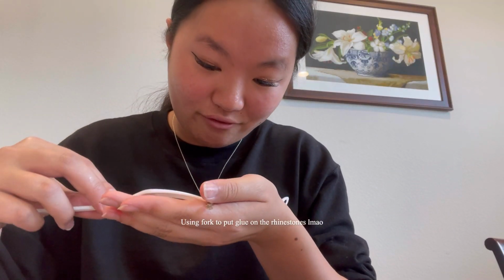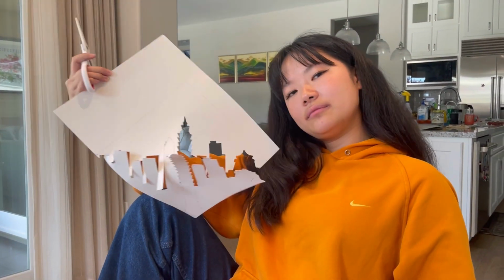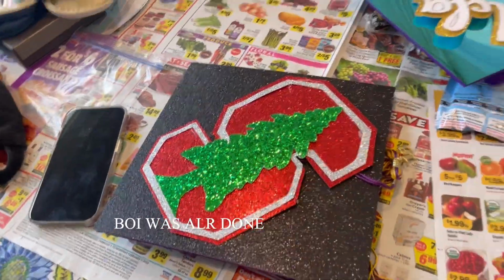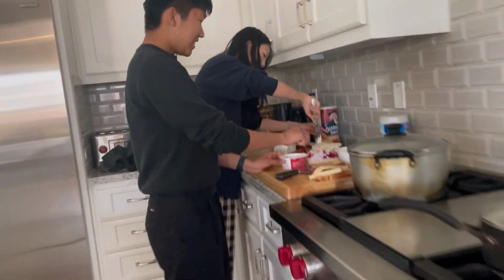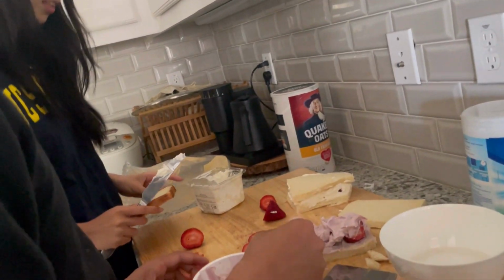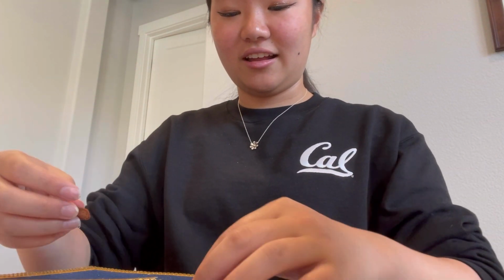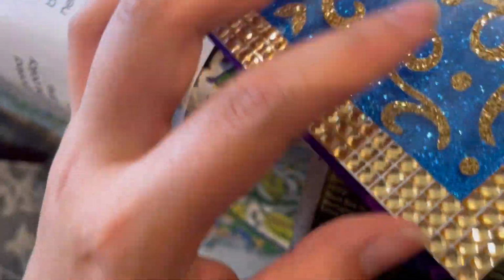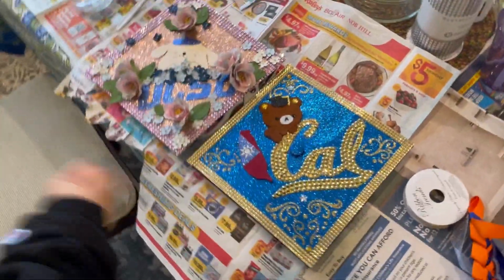Decorate my graduation cap with me! 🧸🌱[Berkeley edition] :P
: ✧ :  welcome  -: ✧ :-゜・

HELLO~~~ ʕ •ᴥ•ʔ
Again another delayed video but I had to crunch this one out :)) Credit to @FredericChen for inspiring me to do this since my freshman year in High School :DD Can't believe that I had the opportunity to decorate my own grad cap because I thought I'd be in Taiwan but yeah. I had so much fun decorating this cap & I think it turned out to rly represent my personality :P

♡ ♡ ♡ (｡･ω･｡)ﾉ
 ･゜ﾟ･*:.｡..｡.:*･'(*ﾟ▽ﾟ*)'･*:.｡. .｡.:*･゜ﾟ･